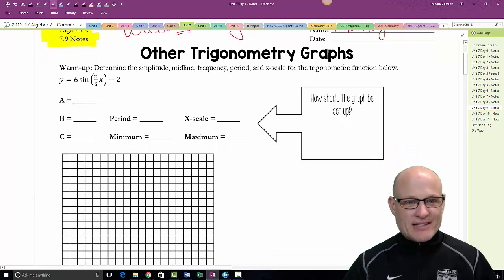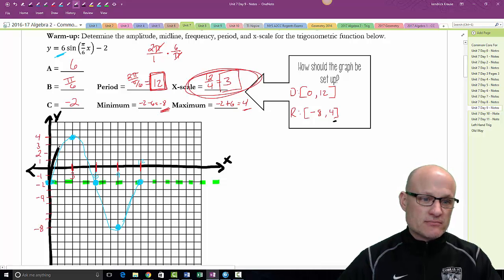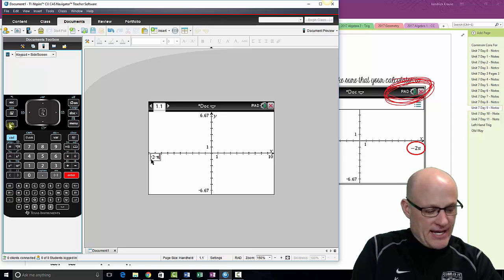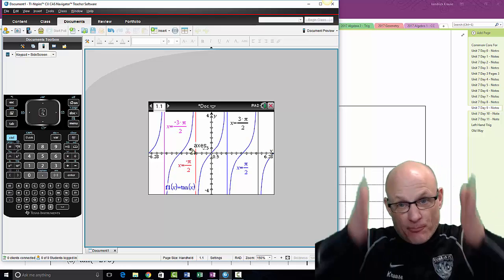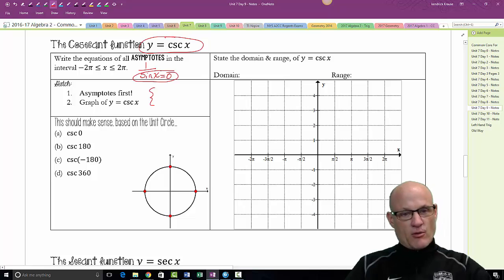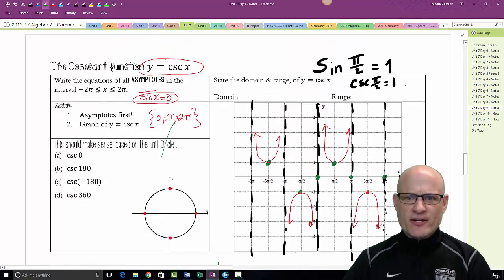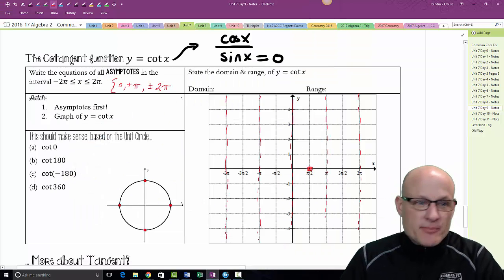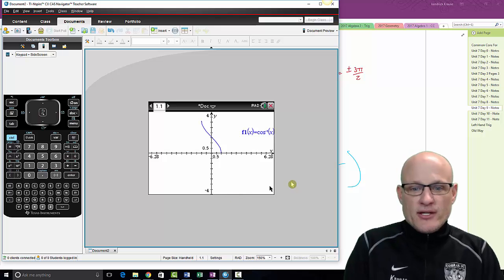Unit 7 - Trigonometry - Day 9 – The Other Trigonometric Graphs